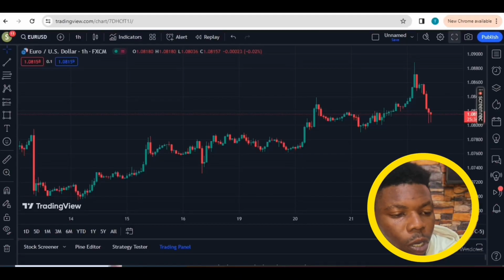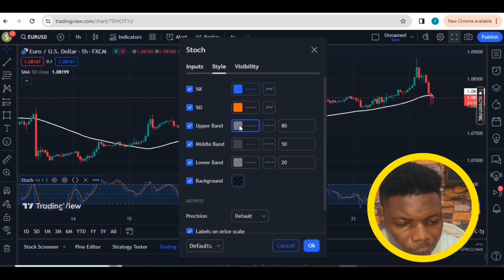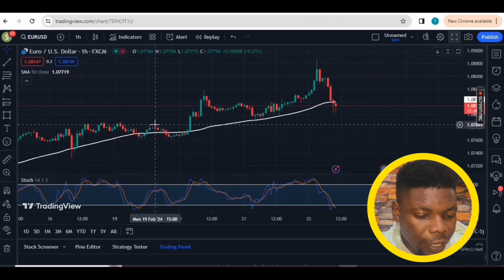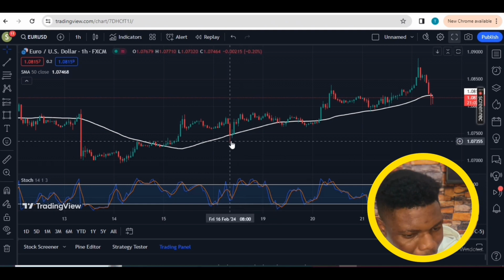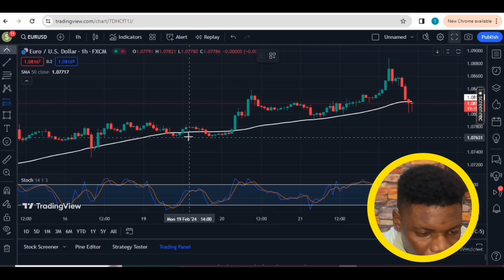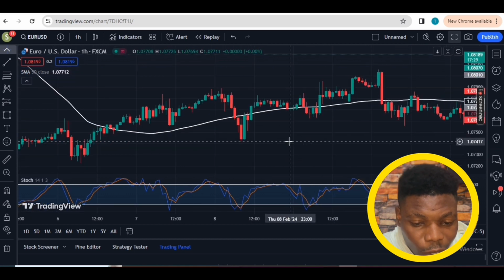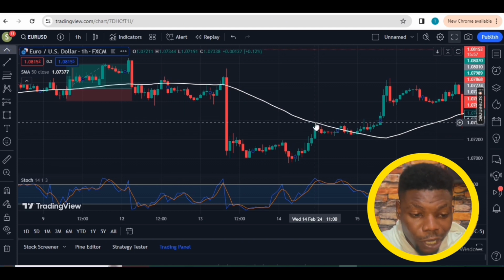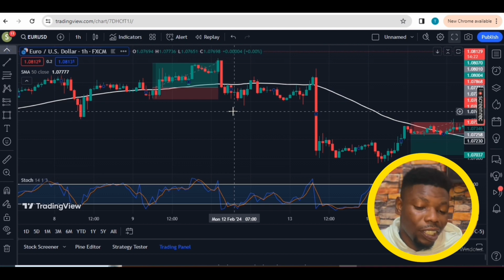Become PROFITABLE with This Moving Average Strategy (85% WIN RATE)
Become Profitable with this model.

MY BROKER